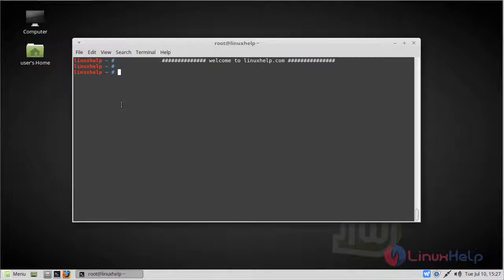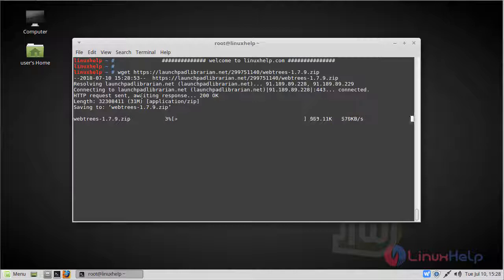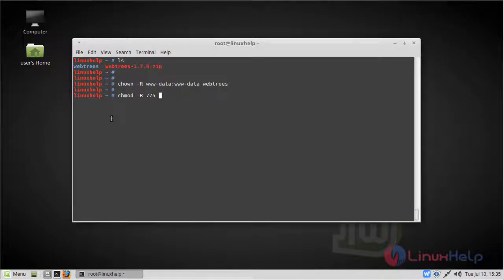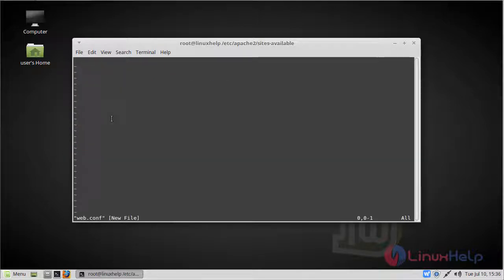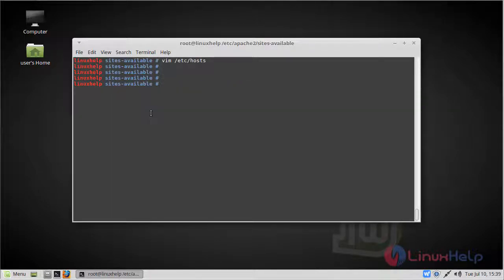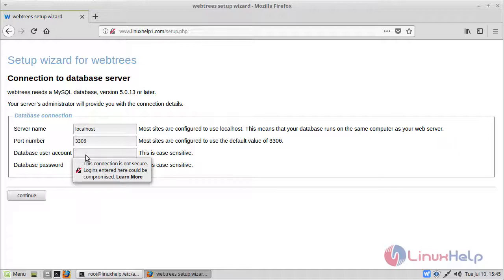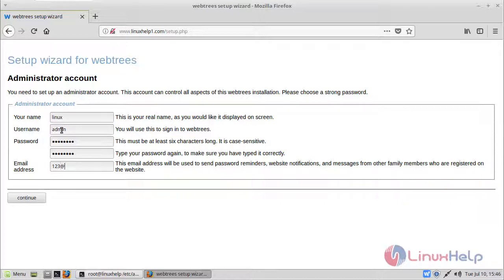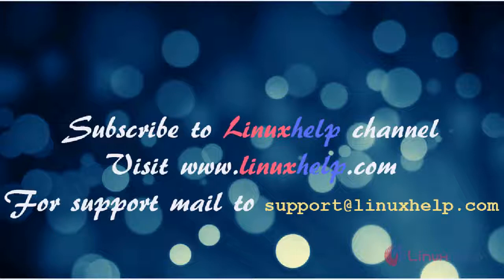How to install Webtrees on Linuxmint 18.3